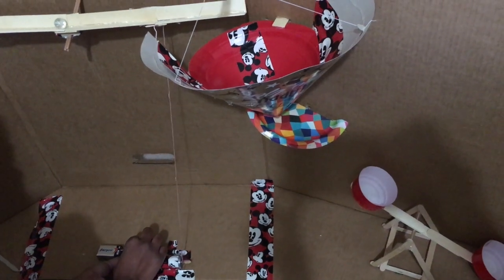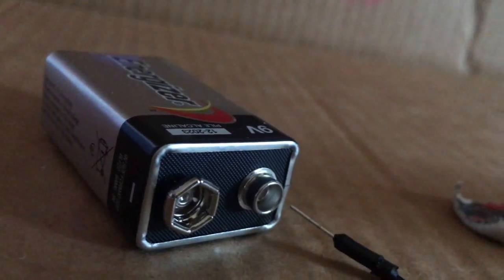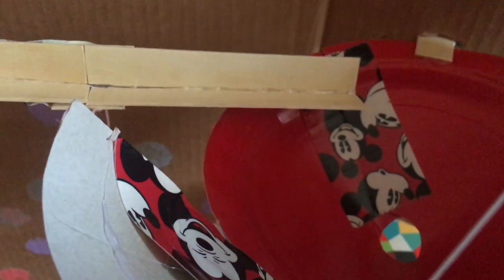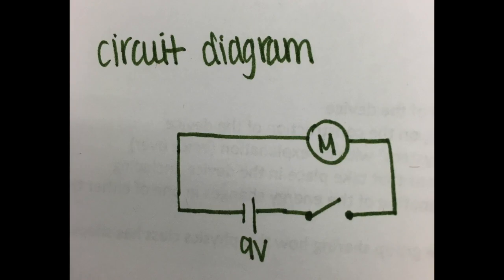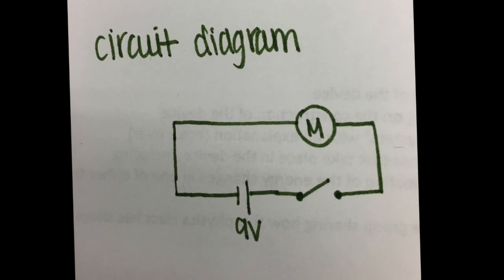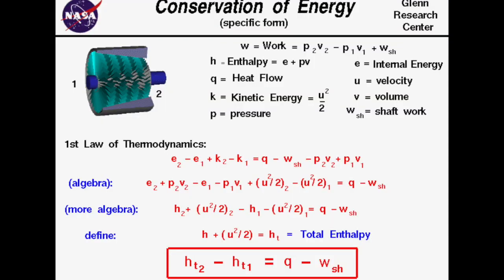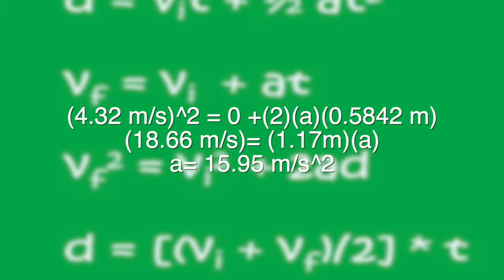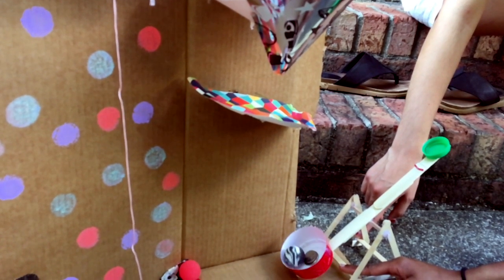"Marble Launcher"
This video is about MARBLE LAUNCHER